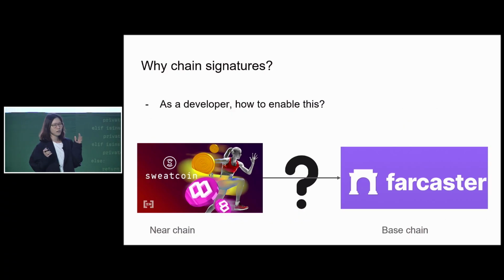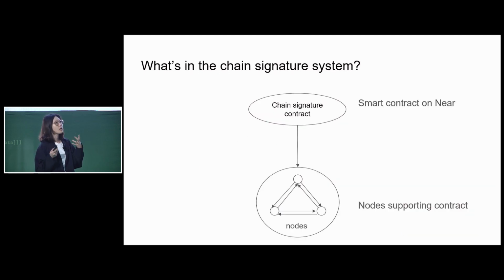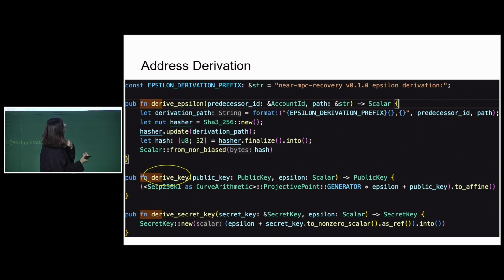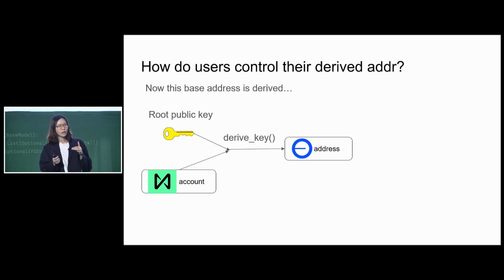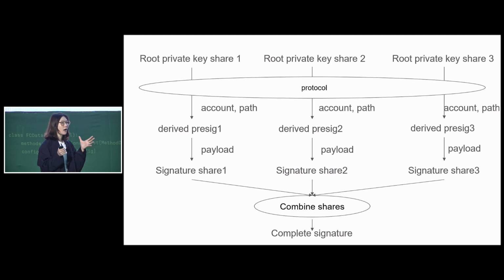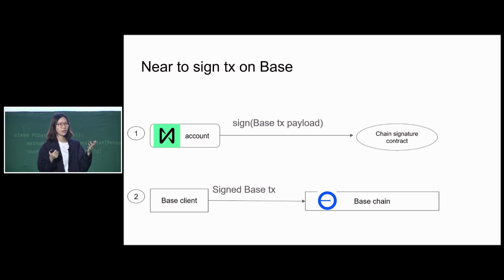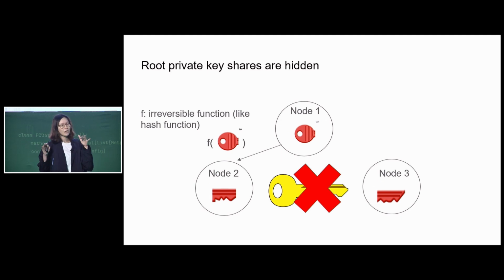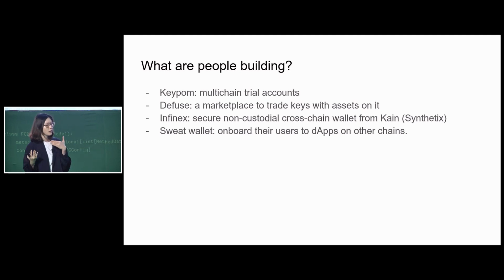[REDACTED] 2024 | Chain Signatures Workshop From Architecture to Implementation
Xiangyi Zheng - Sig.Network